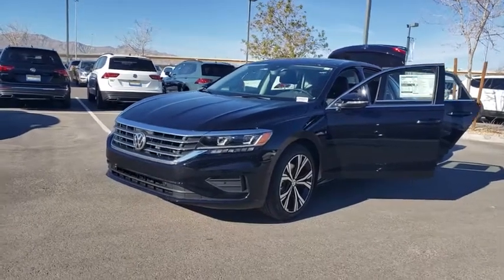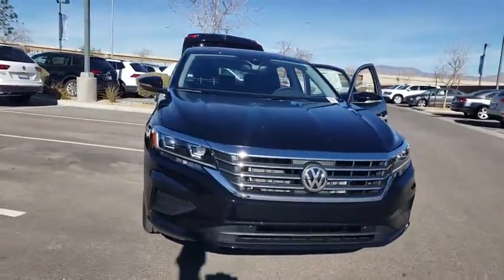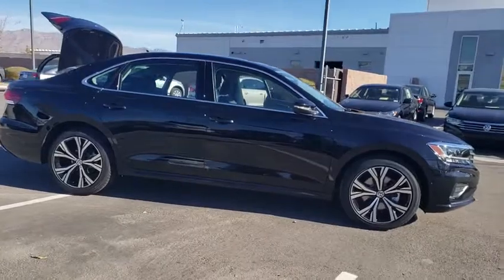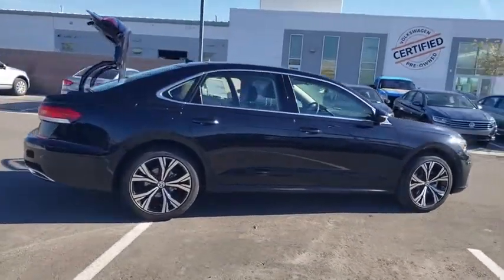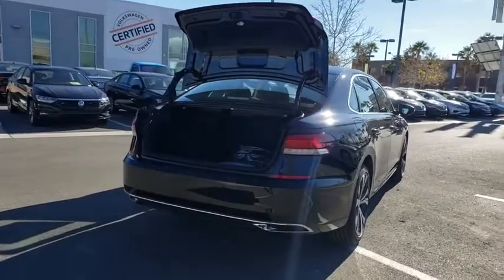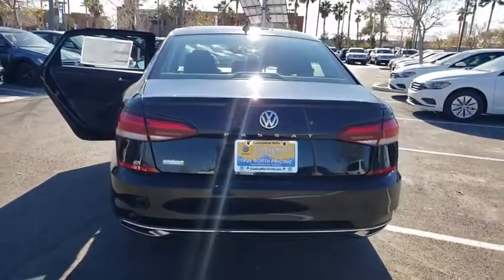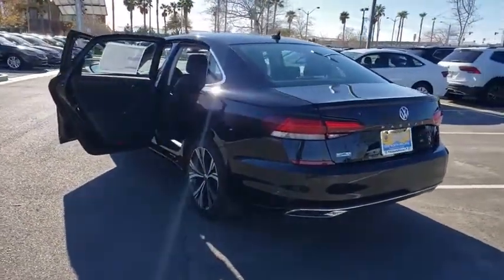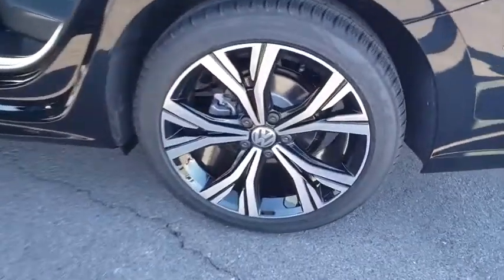2020 Volkswagen Passat Las Vegas, Henderson, North Las Vegas, Boulder City, Mesquite, NV L004601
Deep Black Pearl New 2020 Volkswagen Passat available in Las Vegas, Nevada at Findlay North Volkswagen. Servicing the Henderson, North Las Vegas, Boulder City, Mesquite, NV area.
2020 Volkswagen Passat 2.0T SEL - Stock#: L004601 - VIN#: 1VWCA7A36LC004601

Wheels: 18 5-Spoke 2-Tone Machined Alloy,Heated Front Comfort Sport Seats,Perforated Vienna Leather Seating Surfaces,Radio: Discover Media w/Touchscreen Navigation,Monster Mats Rubber Mats Kit (Set of 4),Roadside Assistance Kit,4-Wheel Disc Brakes,9 Speakers,Air Conditioning,Electronic Stability Control,Front Bucket Seats,Front Center Armrest,Leather Shift Knob,Navigation System,Tachometer,ABS brakes,Automatic temperature control,Brake assist,Bumpers: body-color,Delay-off headlights,Driver door bin,Driver vanity mirror,Dual front impact airbags,Dual front side impact airbags,Four wheel independent suspension,Front anti-roll bar,Front dual zone A/C,Front reading lights,Fully automatic headlights,Heated door mirrors,Heated front seats,Heated rear seats,Illuminated entry,Low tire pressure warning,Memory seat,Occupant sensing airbag,Outside temperature display,Overhead airbag,Overhead console,Panic alarm,Passenger door bin,Passenger vanity mirror,Power door mirrors,Power driver seat,Power moonroof,Power passenger seat,Power steering,Power windows,Radio data system,Rain sensing wipers,Rear anti-roll bar,Rear reading lights,Rear seat center armrest,Rear window defroster,Remote keyless entry,Security system,Speed control,Speed-sensing steering,Split folding rear seat,Steering wheel mounted audio controls,Telescoping steering wheel,Tilt steering wheel,Traction control,Trip computer,Turn signal indicator mirrors,Variably intermittent wipers,Front beverage holders,Auto-dimming Rear-View mirror,Distance-Pacing Cruise Control,AM/FM radio: SiriusXM,Exterior Parking Camera Rear,Blind spot sensor: Active Blind Spot Monitor active